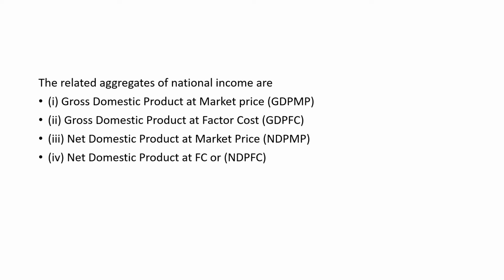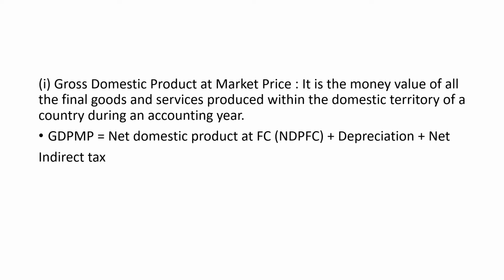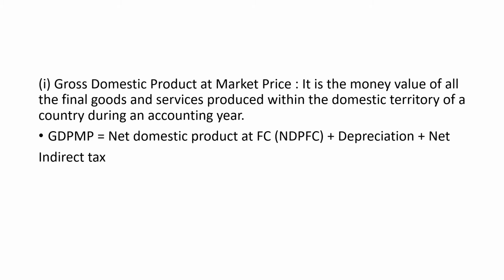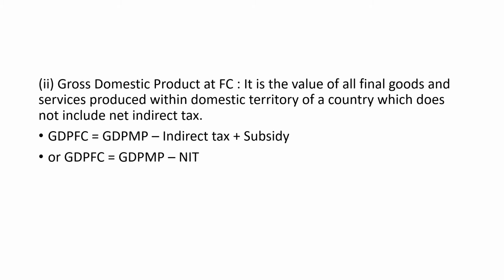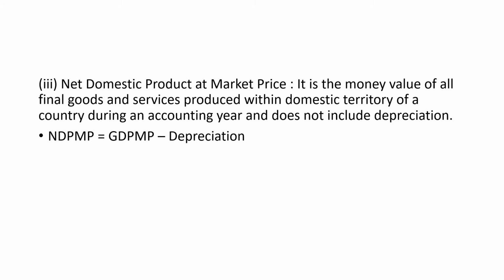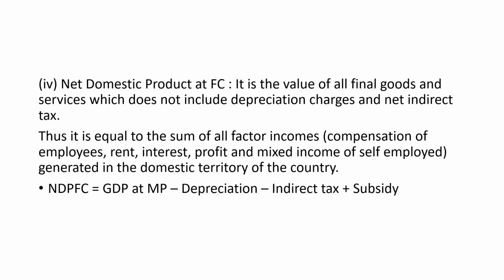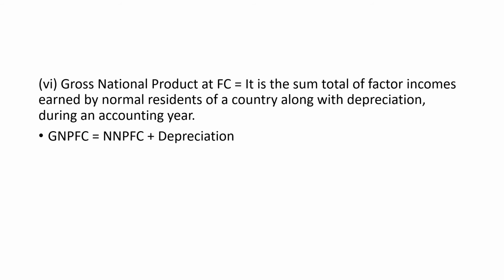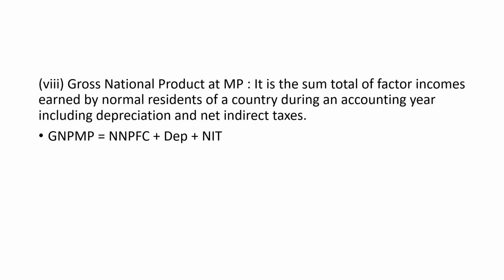National Income and its related Aggregates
This video discusses National Income and its related Aggregates